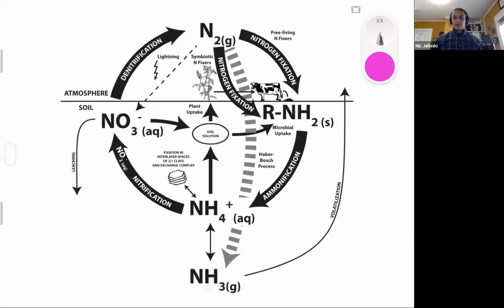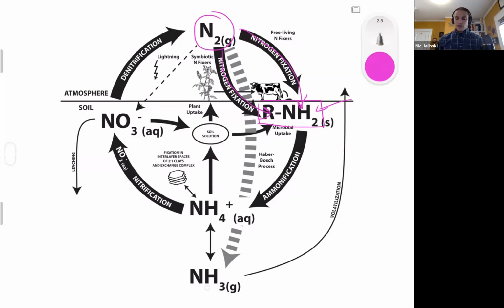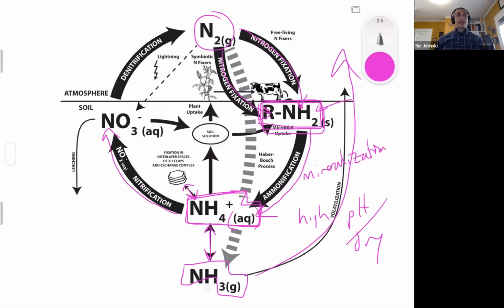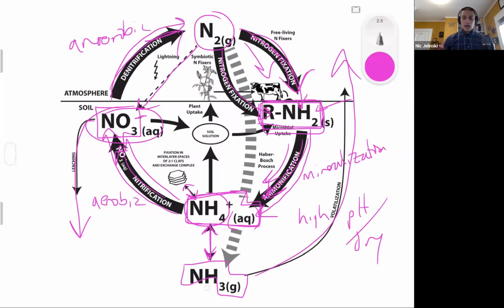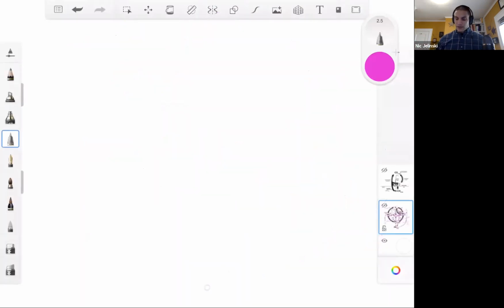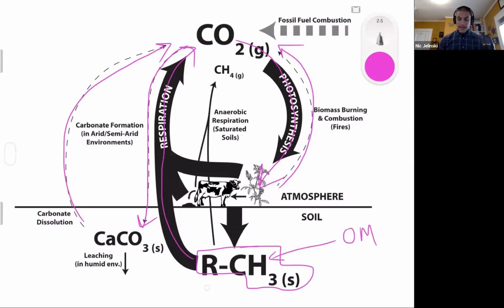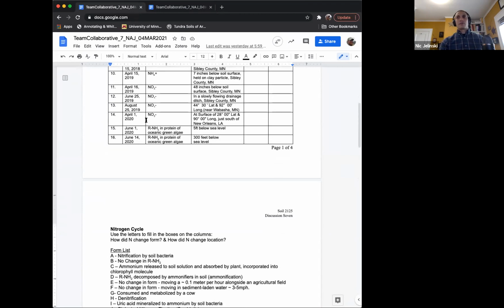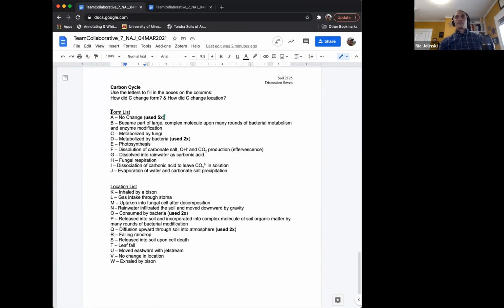Discussion 7 Chalk Talk